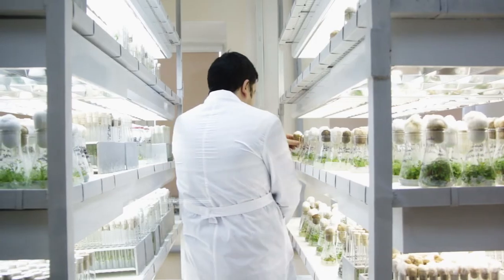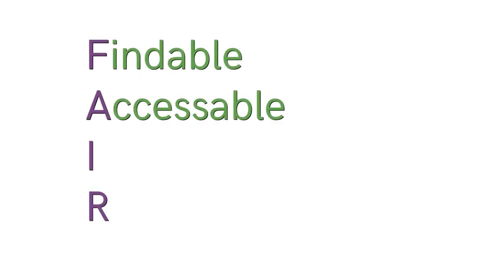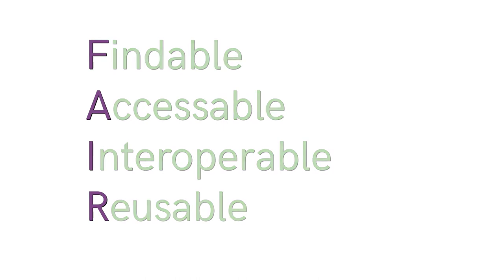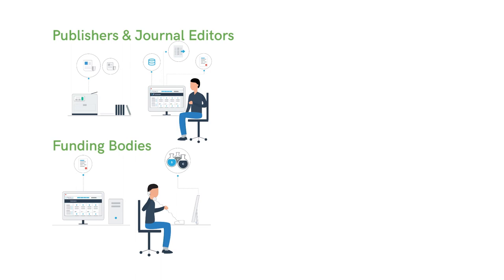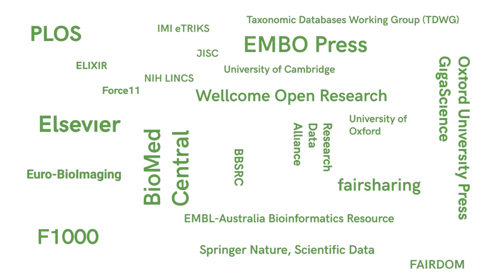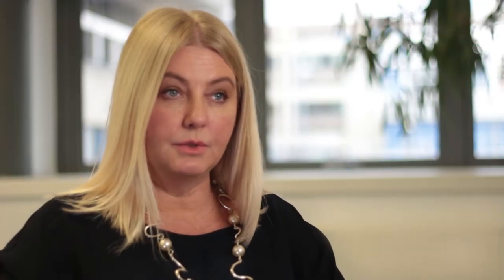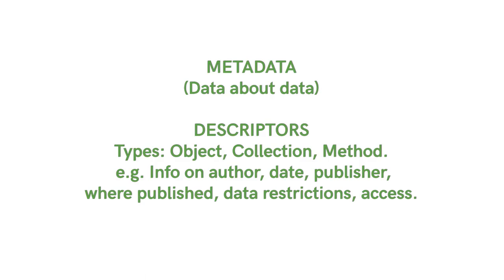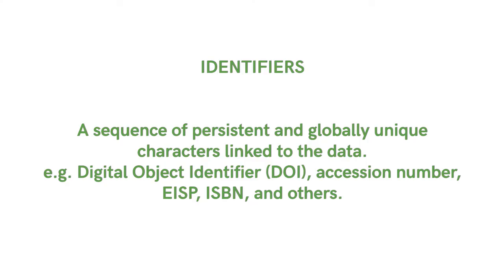Data Tree: Prof Susanna-Assunta Sansone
Hear from an expert about the FAIR principles and how to make sure you are accredited for your research, learn more in the Data Tree free online course, produced by the Institute for Environmental Analytics and funded by NERC